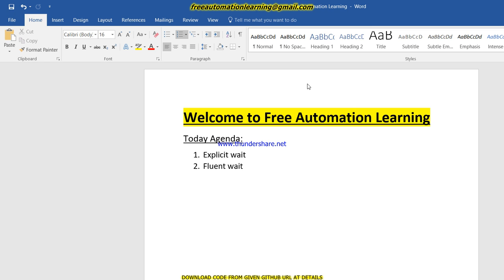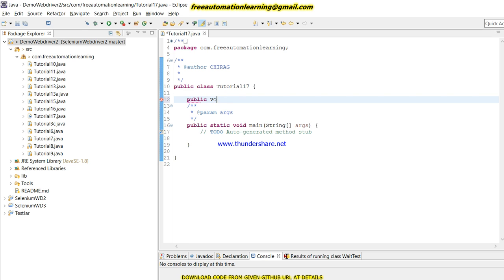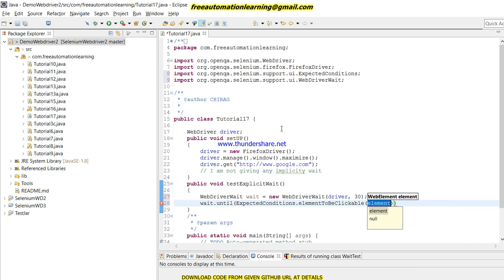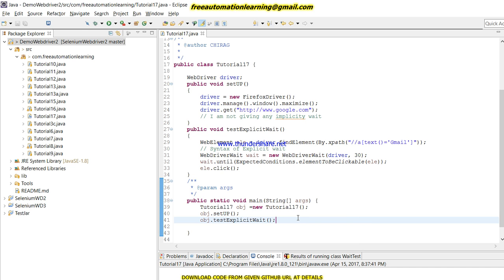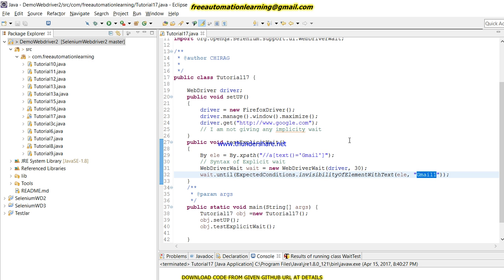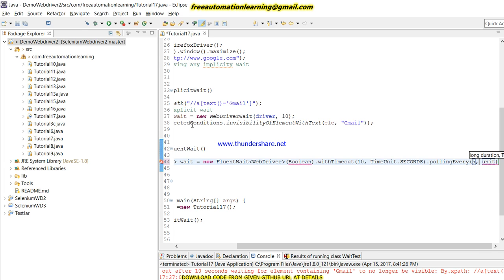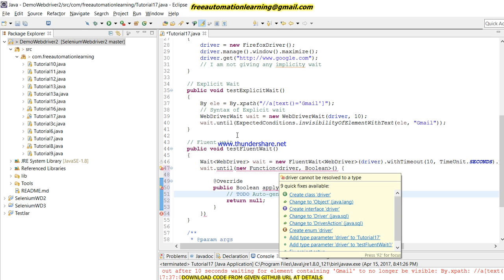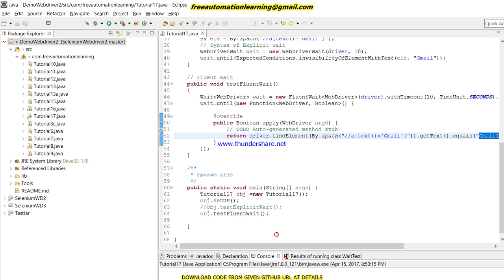Selenium Webdriver : Implicitly Wait vs Explicit Wait vs Fluent Wait: Tutorial 17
This Video contains introduction of Explicit Wait and Fluent Wait. Also I discussed Difference between Implicitly Wait , Explicit Wait and Fluent Wait.